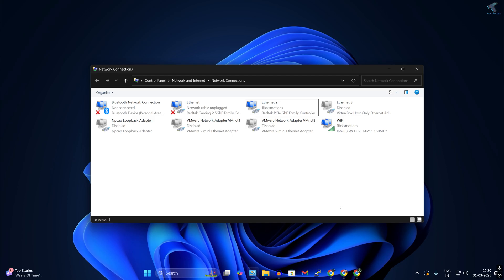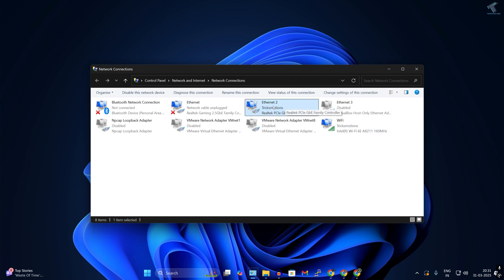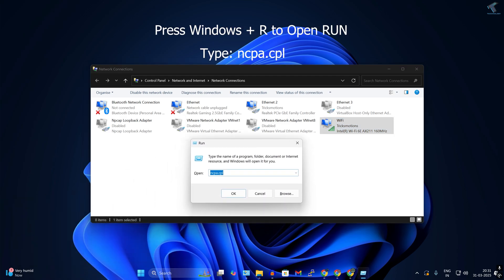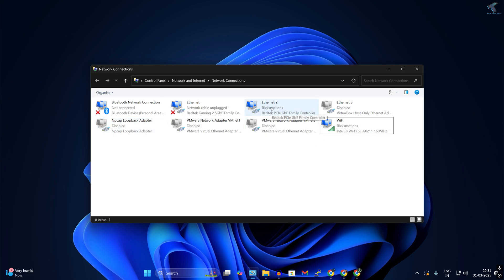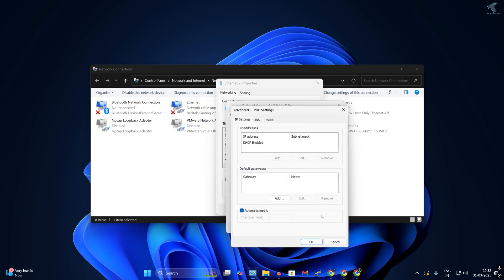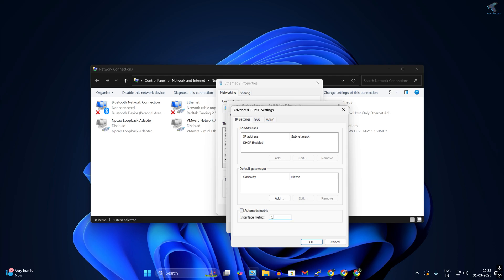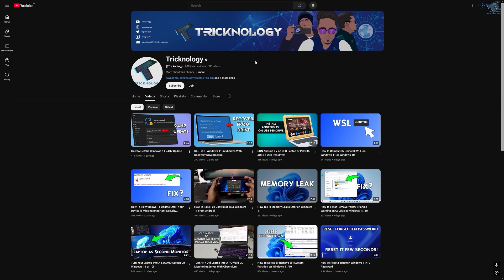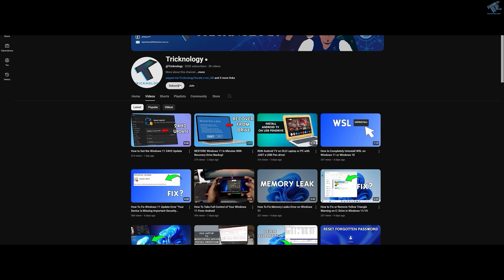Change 2 LAN Card Network Connection Priority on Windows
Can it happen when there are network issues on the Windows side due to Windows picking the wrong LAN cape? By default, Windows treats all your network connections equally, so if you want to decide which LAN card should get access first, you can change network adapter priority in Windows, In this tutorial, I will be showing you how to do exactly that.

✅ Here is what you will discover in the video:
✔️ What the default network priority is for Windows
✔️ How to Manually Change Network Adapter Priority
✔️ Steps to prioritize with Metric Values
✔️ Detailed guide using Windows Settings & Command Prompt

📌 Works on:
✔️ Windows 11
✔️ Windows 10

Internet connection priority Windows,
Network adapter metric Windows,
Windows network settings,
Ethernet vs WiFi priority Windows,
Multiple network adapters Windows,
How to prioritize LAN connections in Windows,
Change LAN adapter priority using Command Prompt,
Adjust Ethernet and WiFi priority on Windows 11,
Fix network connection selecting wrong adapter,
Windows network priority settings for multiple LAN cards,
Network adapter priority Windows,
LAN card priority Windows 11,
Change Ethernet priority Windows,
Change network adapter settings Windows,
Adjust network connection order,
Configure multiple network adapters,
Set primary network connection Windows,
Windows networking settings,
Windows network interface priority,
Network adapter metric value,
Windows routing and metric settings,
Network binding order Windows,
Change default network adapter Windows,
Force Windows to use specific network adapter,
Set Ethernet adapter priority,
How to force Windows to use a specific LAN adapter,
How to prioritize Ethernet over WiFi in Windows,
Change LAN connection priority for better speed,
Windows 11 selecting wrong network adapter fix,
Make Windows prefer a specific network connection,